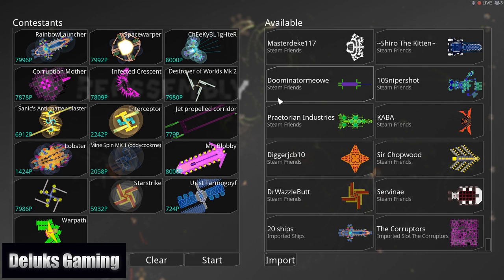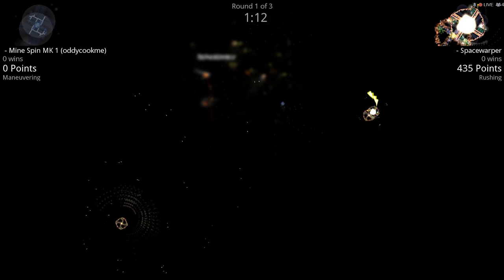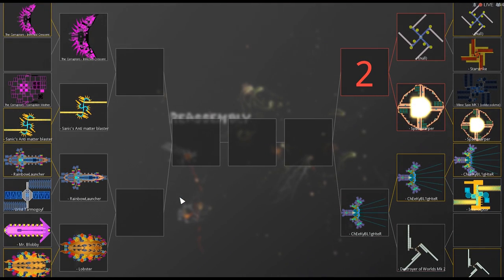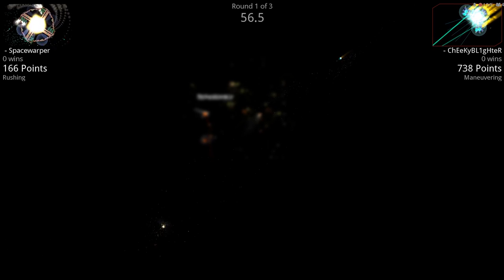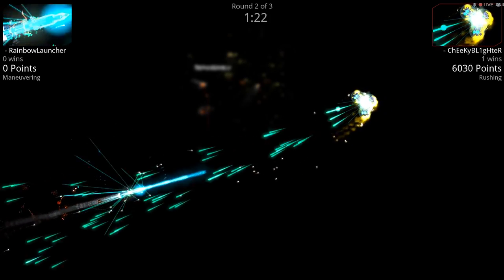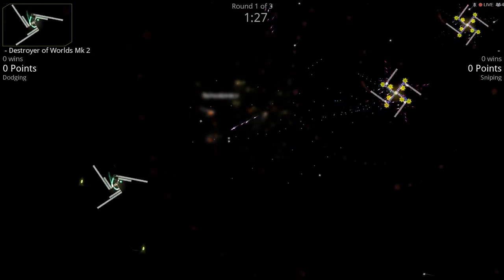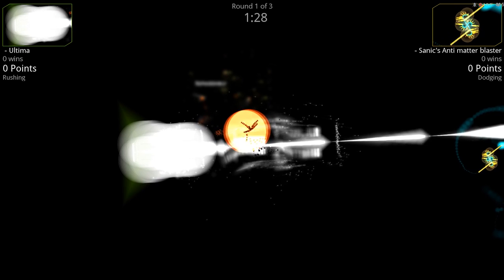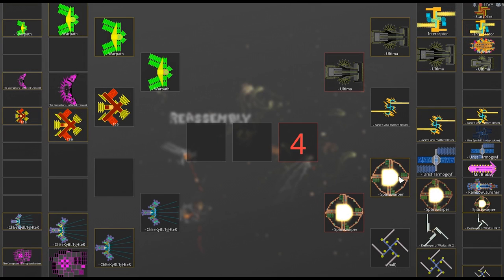Reassembly ► Tournament #5 (Part 4) ► Physics Benders!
Reassembly (The game) Gameplay - Tournament #5 Part 4 - April 04/2015 - The Physics Benders Tournament - The conclusion of last weeks tournament.

If you wish to compete in the next tournament  please send me the fleet or ship file via email. Please include your steam and YouTube name and what ships you would like to enter and for what category.

Remember, that only one ship per class can be entered into the competition. Fly safe my friends!

Up to 500p Gunship
Up to 4000p Battle Cruiser
Up to 8000p Dreadnought

Spinning and ships using more than one faction parts are not allowed in the main tournament classes. You may still enter your spinning ships into the Physics Bender class however.

If you wish to enter into the Physics Benders Tournaments, just be sure to keep your ships under 8000p

Example of Format:

Steam/YouTube name: Deluks
Fleet name: Aldrovan
Ship name: Piercing Nettle
Class: Dreadnought

Keep the ship names clean and try to be unique. To assist in connecting your ships to yourself, add your steam name before or after your ship name

"The Lovely Lisa" is now taking care of the Deluks Gaming Facebook Pages. Eventually, she has promised to have the channel schedule available as well as posting important events like tournaments. Thank you Lisa!

Some music in this episode was provided by:

"Latin Industries"

What is Reassembly?

Modular spaceship building game

Build your entire ship out of pieces, LEGO style. Thruster placement and mass distribution define the dynamics of your ship, so different designs feel very different to fly. Block by block destruction encourages you to build redundant systems and protect your most vital parts. Automatic ship repair and a user friendly designer with features like copy & paste and undo allows complex designs with minimal effort.

Beautiful, emergent ecosystem

Procedurally generated open living world full of many different types of AI spaceships, space stations, and synthetic plants, each intent on self perpetuation. Take advantage of impromptu battles between rival factions to recover objectives, or run away after your opponent calls in reinforcements. AI ships can retreat if overwhelmed, scavenge for resources, investigate disturbances, self repair, reproduce, and generally behave as artificial lifeforms rather than target dummies.

Destructive combat

Wield a wide variety of projectile and beam weapons, missiles, rockets and torpedoes, deployable drones, and more against your enemies. Defend yourself with shields, armor, point defense systems, and pure maneuverability. Combat is a mix of skill, tactics, and preparation – an expertly piloted fighter can take down an enemy fleet, but having a well balanced arsenal helps.